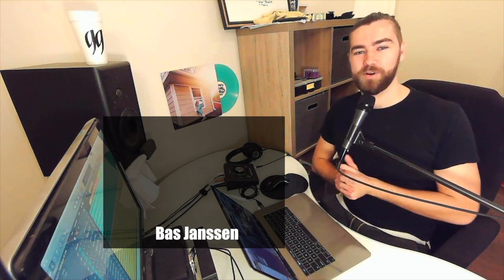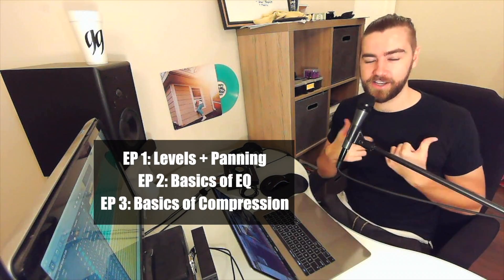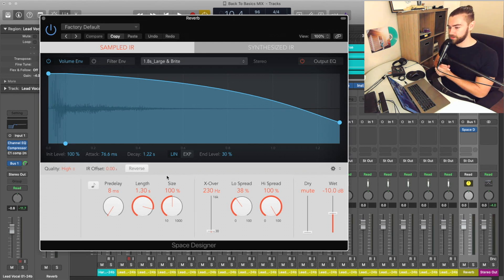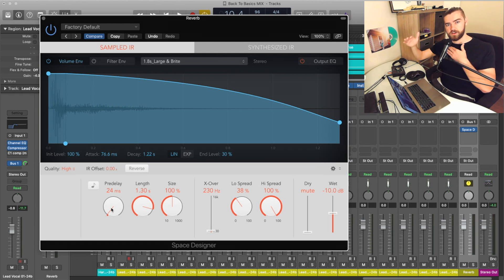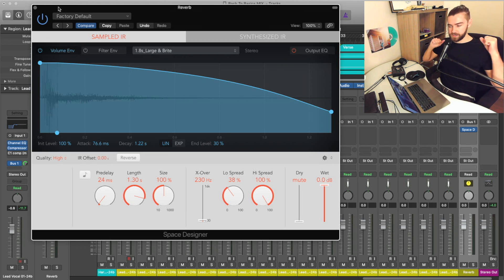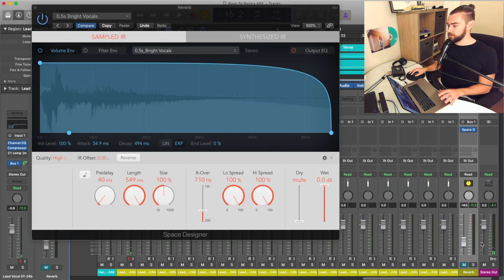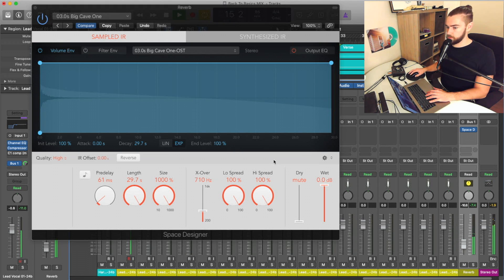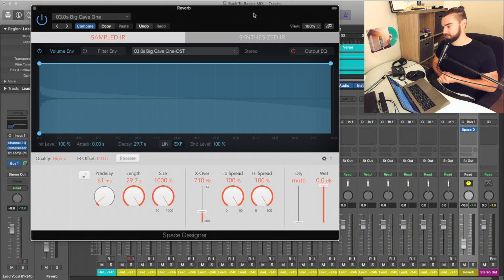Mixing 'Back at Basics' EP 4: Reverb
Capping off the Back to Basics series focussing on Reverb and the components there of.

FIND ME! (By clicking show more)